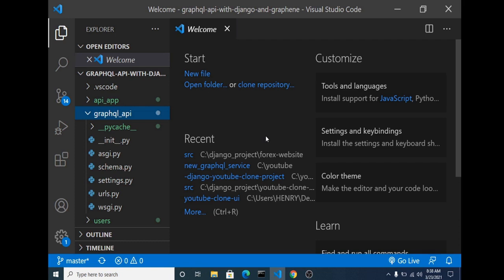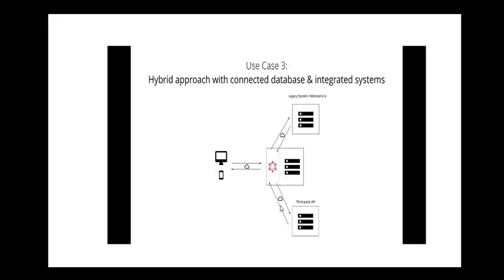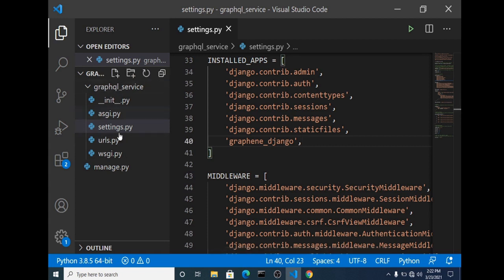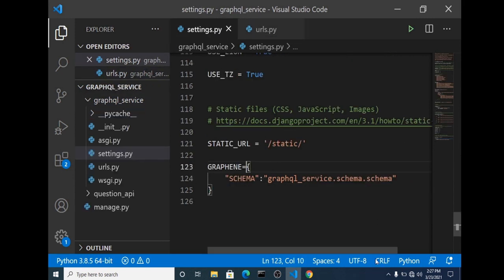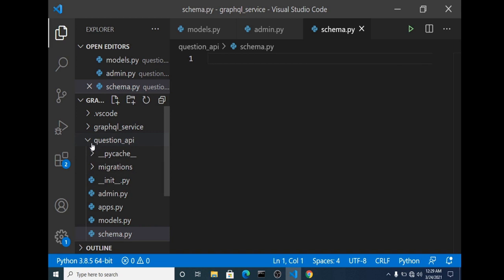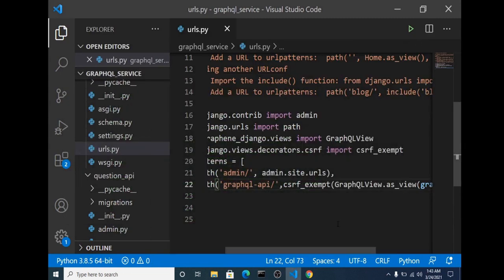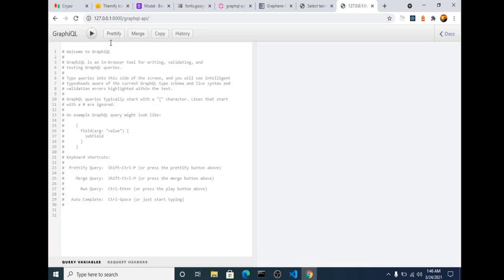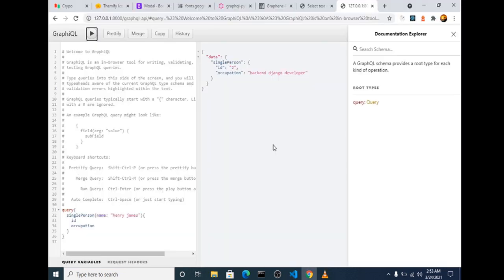Django + Graphql and Reactjs Tutorial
hi django developer welcome to a new series where we will  be exploring the power of graphql in our django project to build more efficient and powerful API.
in this tutorial you are going learn how to build a full flege API with Django and Graphql and Also how to Consume this API with Reactjs Using Apollo Client.

GraphQL is a query language for APIs and a runtime for fulfilling those queries with your existing data. GraphQL provides a complete and understandable description of the data in your API, gives clients the power to ask for exactly what they need and nothing more, makes it easier to evolve APIs over time,